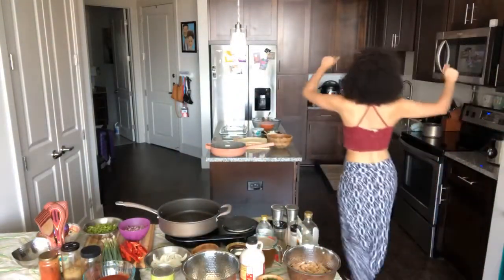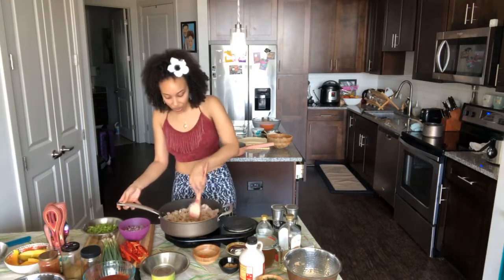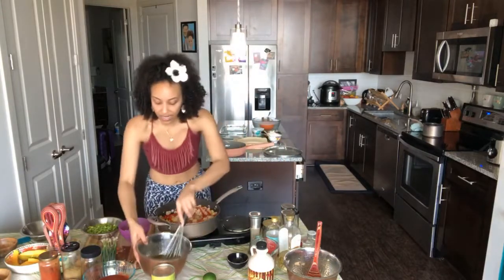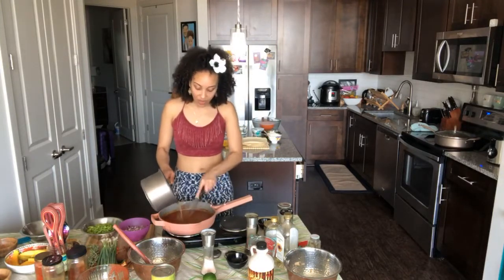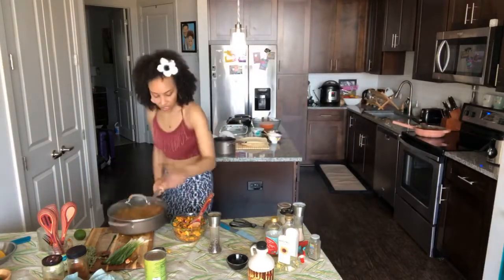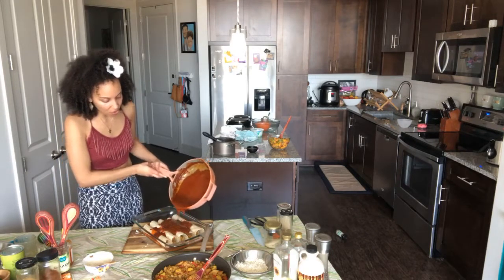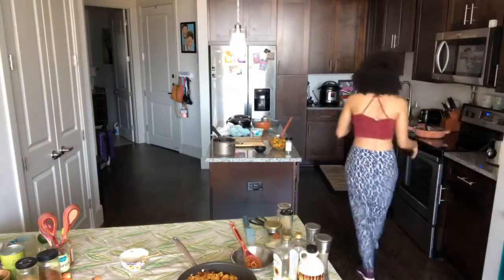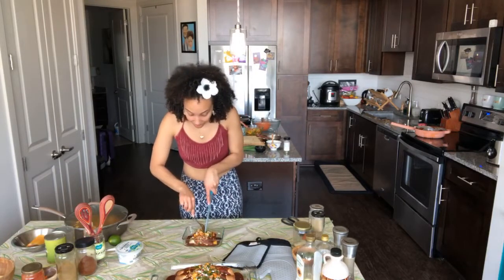HaItian Jackfruit Enchiladas - LIVE Musical Cooking Class with One Great Vegan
HAITIAN JACKFRUIT ENCHILADAS 🇭🇹 It’s time to dig into some hearty Haitian food and this soulful recipe is filled with the home-cooked Caribbean flavors that I ate growing up! The Savory Jackfruit Poule En Sauce, Easy Enchilada Sauce, and Spicy Mango Salsa combine create the perfect family dinner that you’ll make time and time again. I’m overjoyed that I was able to cook up this sexy meal to share a bit of my cuisine + culture with you all in today’s LIVE Musical Cooking Class my loves!